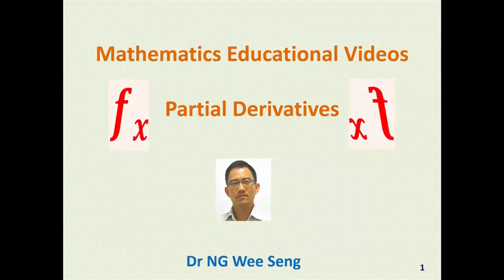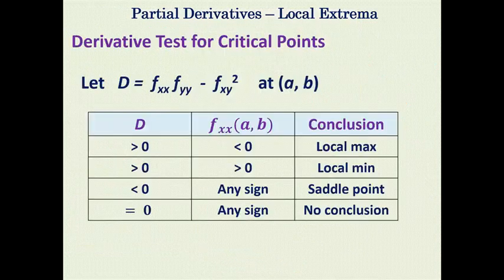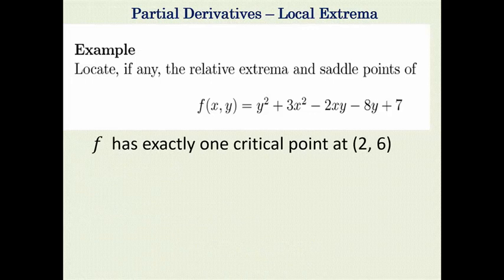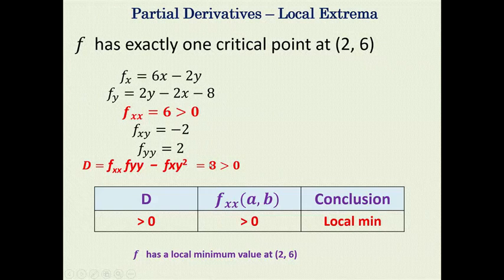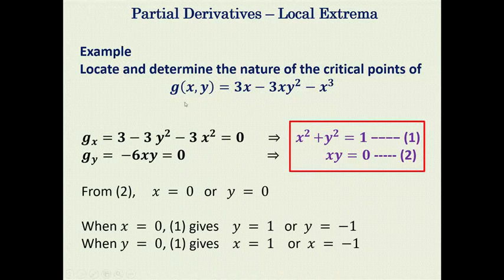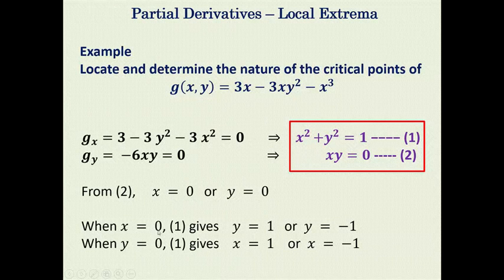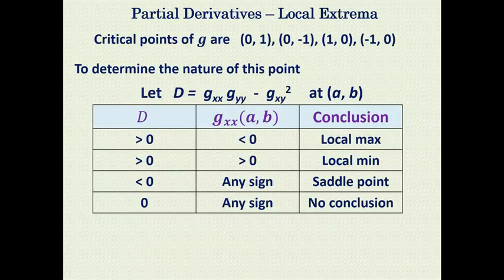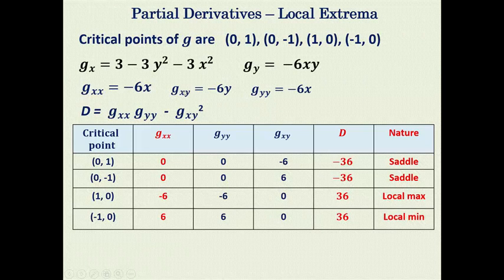MA1511 V9 Chap 1.7 - Local Extrema Examples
Chapters:

00:00 Introduction and Recap of Local Extrema Method
00:41 Example 1: Finding and Testing a Single Critical Point
02:05 Example 2: Function with Multiple Critical Points
03:34 Example 2: Organizing Results in a Table
04:14 Conclusion and Summary of Results

Overall Summary:
This video works through two examples applying the theory of local extrema for functions of two variables (MA1511, Chapter 1.7). It demonstrates the full procedure: finding critical points by solving fx = 0 and fy = 0 simultaneously, then applying the second-derivative test (using the discriminant D, equal to fxx times fyy minus fxy squared) to classify each critical point as a local maximum, local minimum, or saddle point.

Chapter Explanations:

00:00 Introduction and Recap of Local Extrema Method
Briefly recaps the definitions from the introductory video: a critical point at x equals a, y equals b satisfies fx = 0 and fy = 0 at that point, and can be a local max, local min, or neither. The derivative test (Result 1.7B) is introduced as the tool used to classify each point.

00:41 Example 1: Finding and Testing a Single Critical Point
For f(x, y) = y squared plus 3x squared minus 2xy minus 8y plus 7, the first-order partial derivatives are set to zero and solved, yielding a single critical point at x = 2, y = 6. The second-order partial derivatives (all constants here since fx and fy are linear) are computed, giving D greater than 0 and fxx greater than 0 — so this point is classified as a local minimum.

02:05 Example 2: Function with Multiple Critical Points
For g(x, y) = 3x minus 3xy squared minus x cubed, this example shows a function can have more than one critical point. Solving fx = 0 and fy = 0 (starting with the simpler equation involving xy = 0) splits the problem into cases x = 0 and y = 0, producing four critical points: (0, 1), (0, -1), (1, 0), and (-1, 0).

03:34 Example 2: Organizing Results in a Table
Demonstrates a clean way to present multi-point derivative test results: a table listing each critical point alongside its second-order derivatives and discriminant D, making it easy to compare and classify all points at once.

04:14 Conclusion and Summary of Results
Final classification: (0, 1) and (0, -1) are saddle points, (1, 0) is a local maximum, and (-1, 0) is a local minimum.